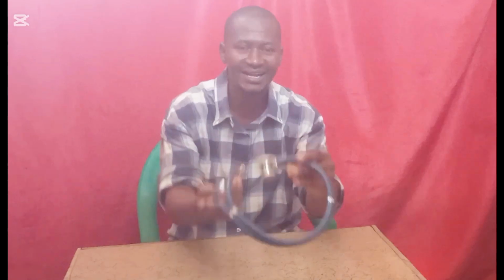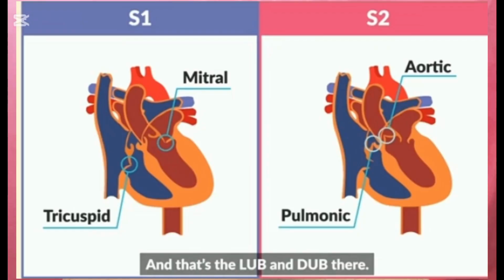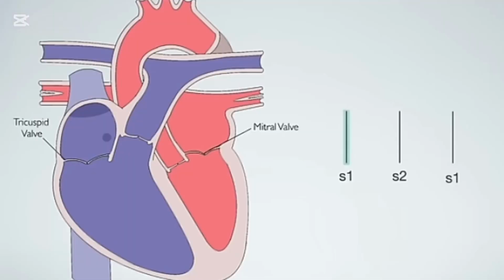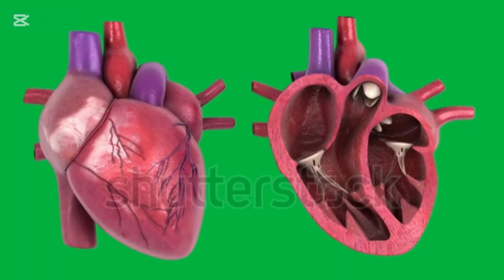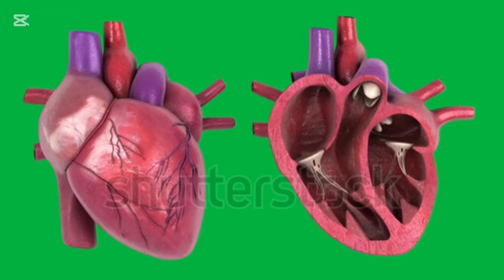Heart Auscultation: Where to place the Stethoscope